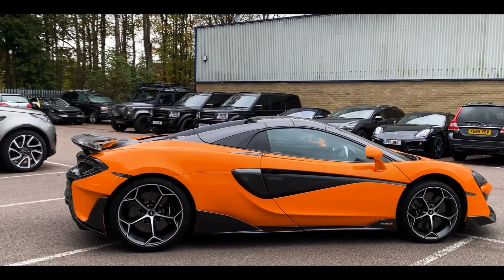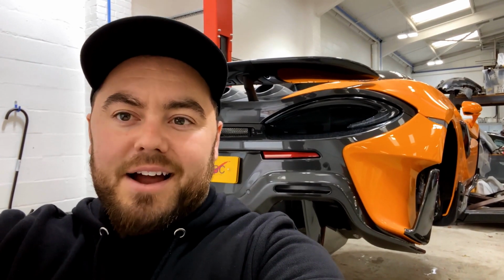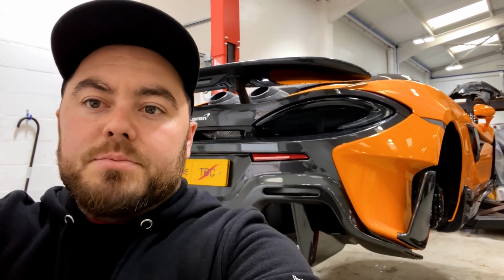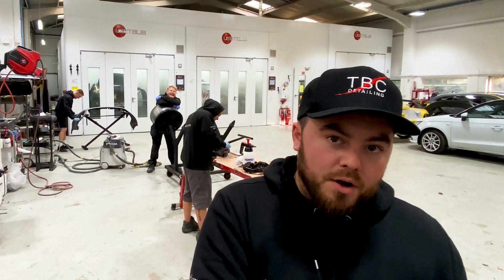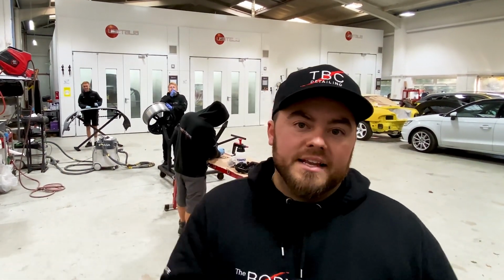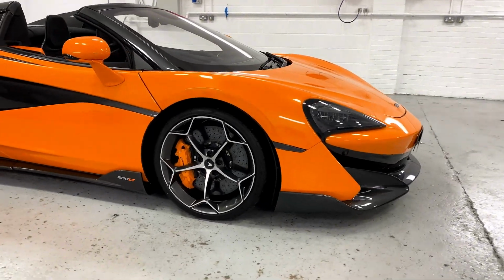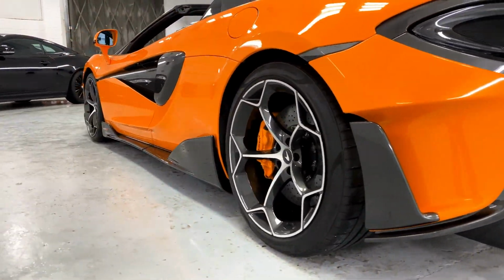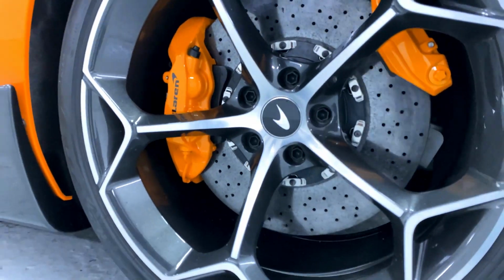How To Paint Brake Calipers | McLaren 600LT 🍊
Come behind the scenes and watch how brake callipers should be painted! This McLaren 600LT has been on site for a brake calliper colour change to the exact same colour as the vehicle, as a lot of people will know, in the industry McLaren are very very secretive over their colour formulation but we managed to get the perfect match.

We also REMOVED the callipers off the vehicle to ensure a top-quality finish with no chance of flakey paint if prep and painted on the vehicle. As always the callipers were cleaned off to remove any dirt or road film and prepped to pristine condition, we then applied the colour and the decal in black which was sealed over with 2 coats of lacquer for a long-lasting finish to the callipers
The correct procedure followed at all time here @TheBodycentreLtdNorwichUK

We've plugged our new business venture in this video so please go check it out on Facebook & Instagram ... TBC Detailing, we are carrying out extremely high-end paint corrections, ceramic coatings and interior valets alongside many more services to do with the detailing industry.